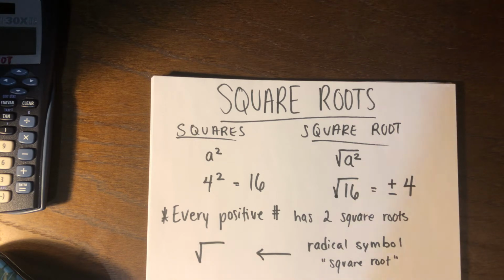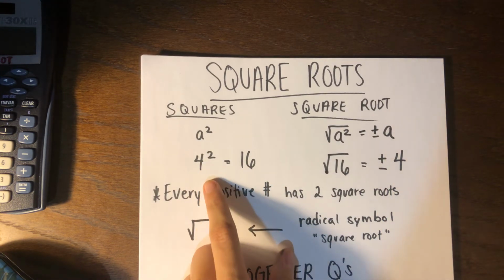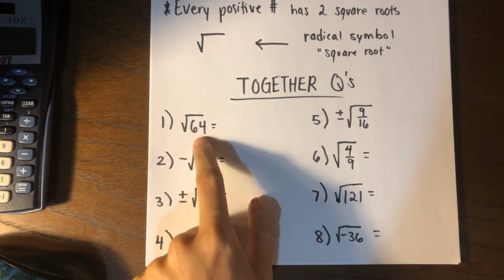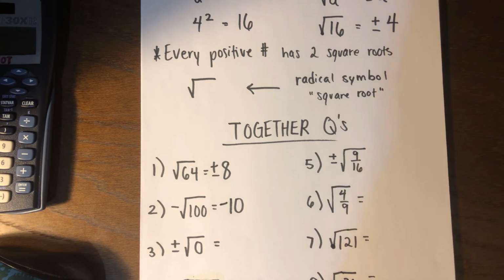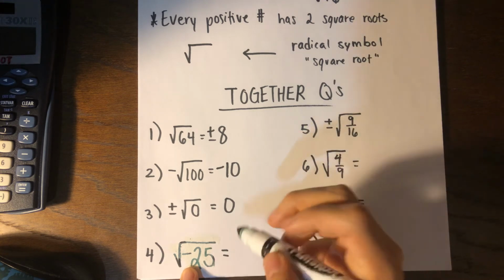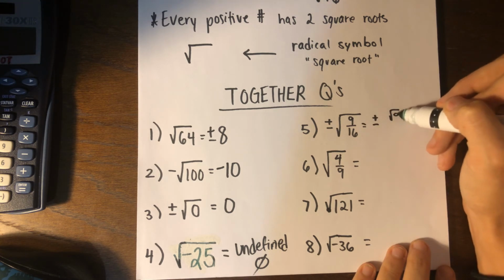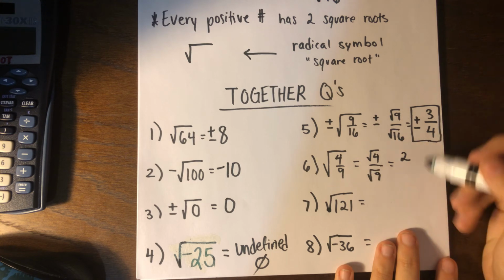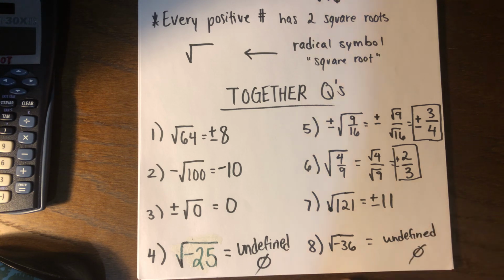Square Roots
WCA DL - Wk 3 Day 1